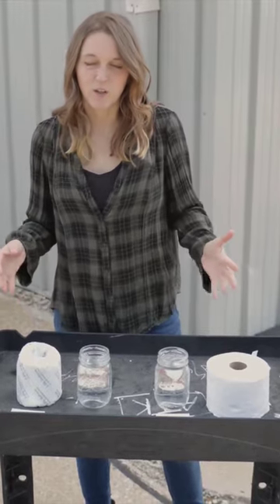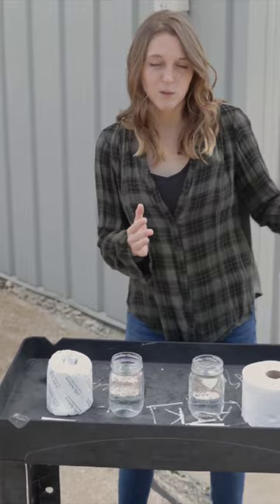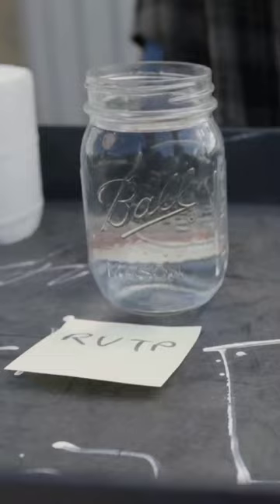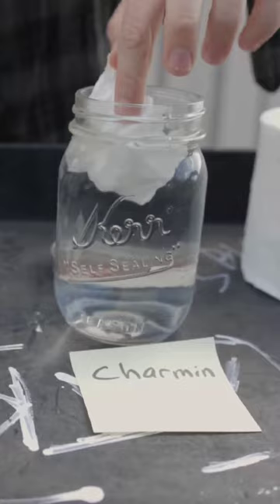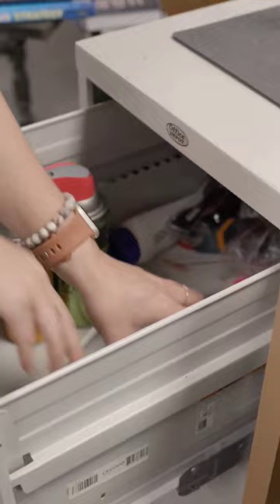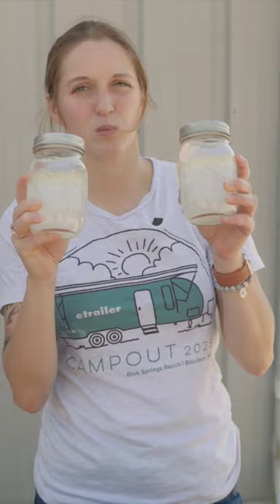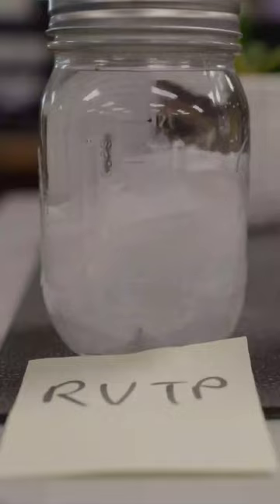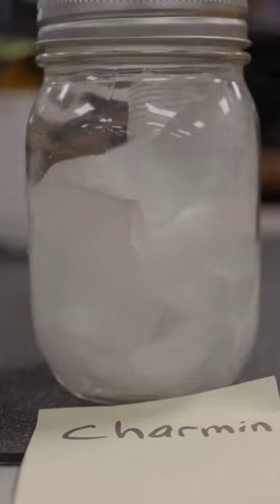Is RV toilet paper worth it?rvlife